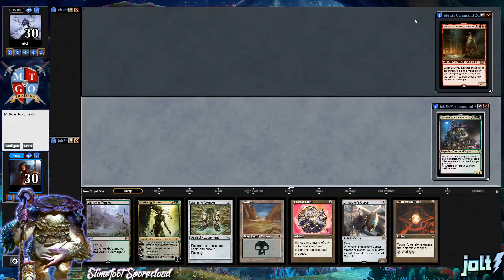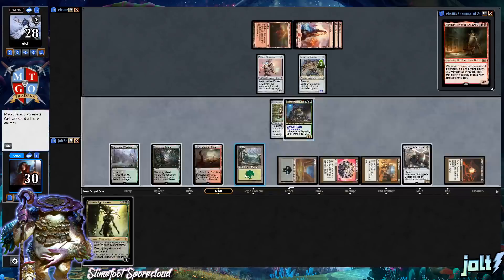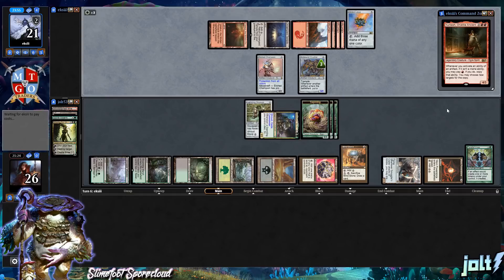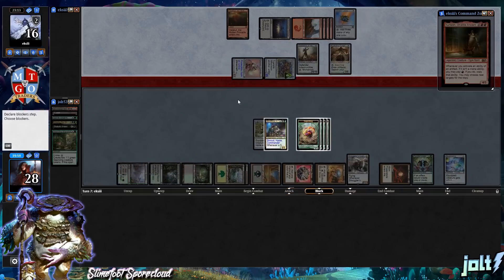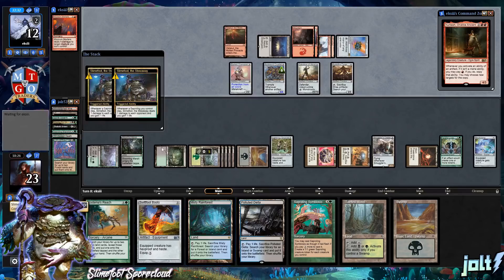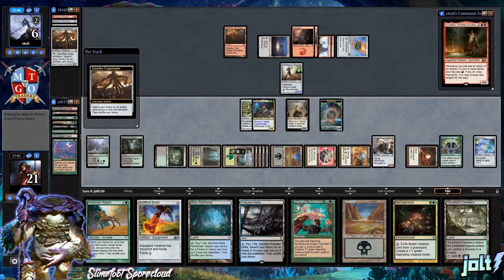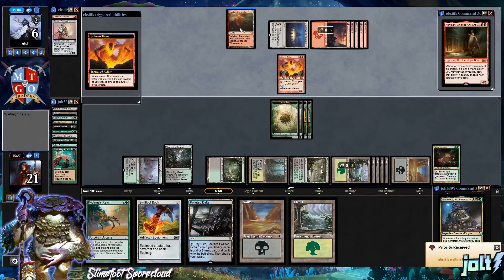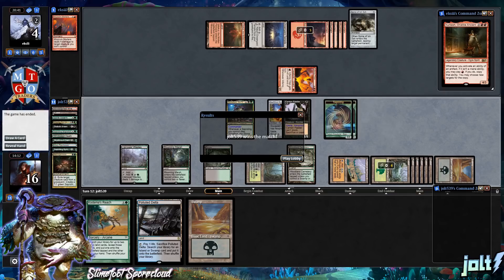Jolt - Commander - Slimefoot, the Stowaway vs Kurkesh, Onakke Ancient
Looking for a positive MTG group to join? Make some friends. Deck help, MTG chat, gaming, music, etc.

Search "jolt539" in the deck search feature on MTGOTraders.com to see all of my other decks.